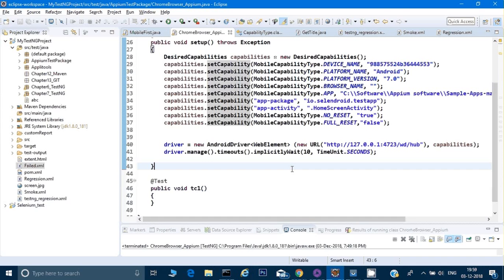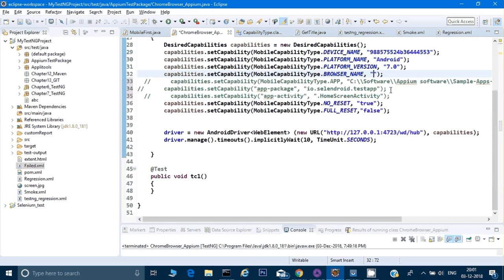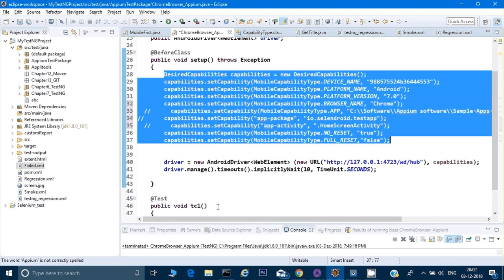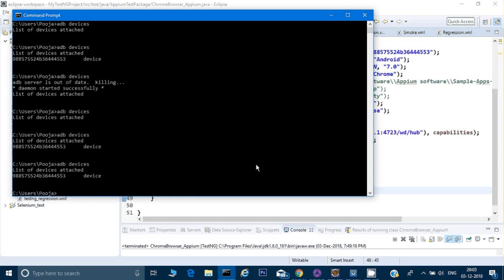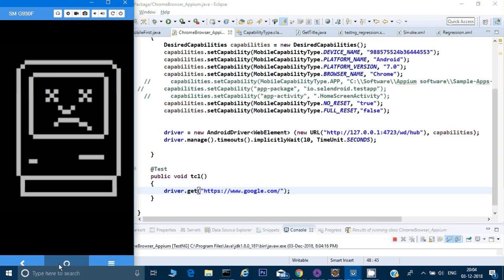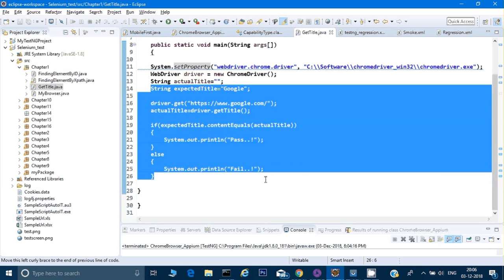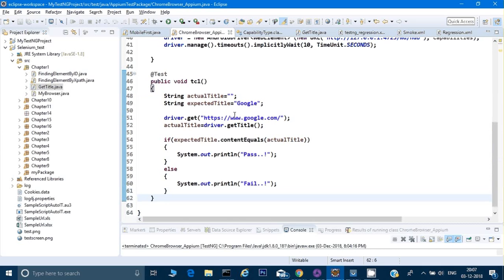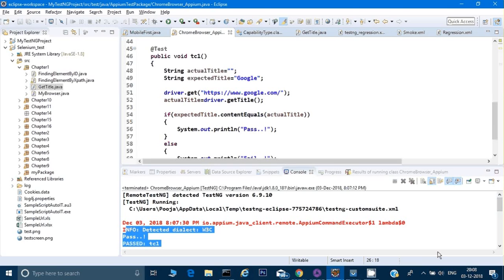How to run your scripts on Mobile and Tablets using Appium